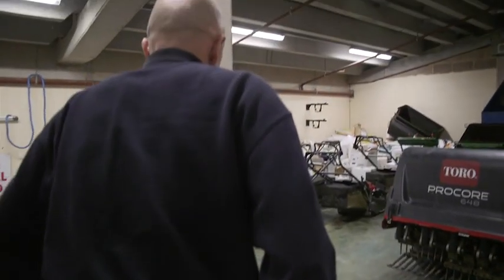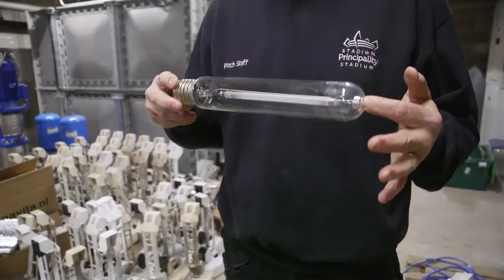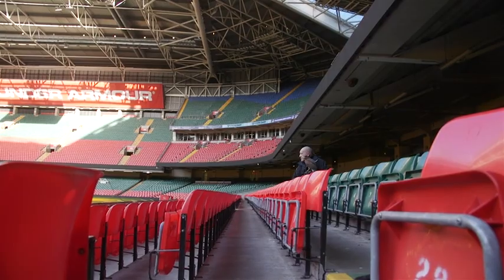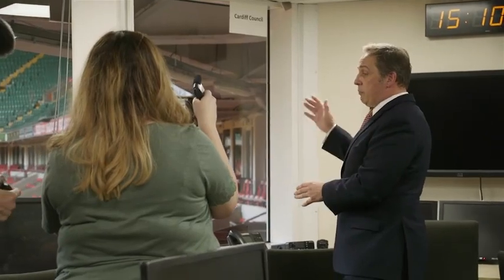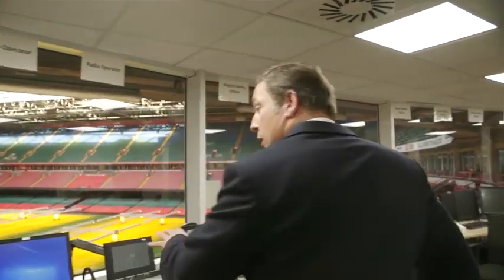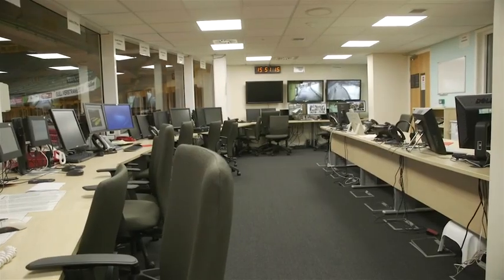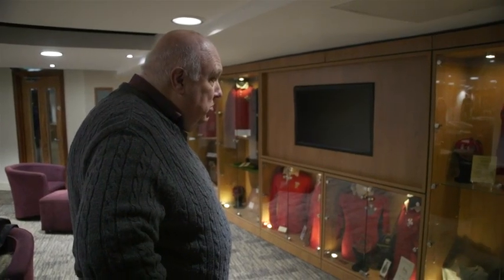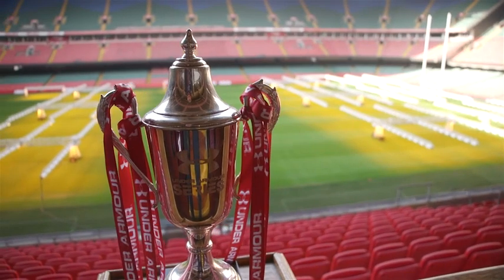Inside the bits of the Principality Stadium you never get to see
We went behind the scenes at the home of Welsh rugby and this is what we saw.